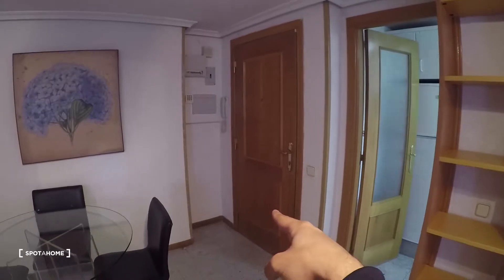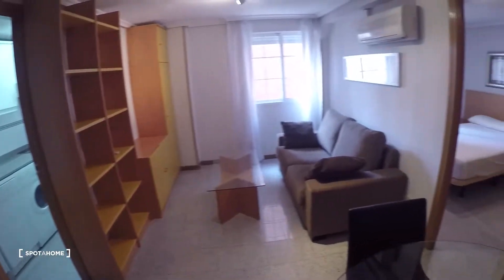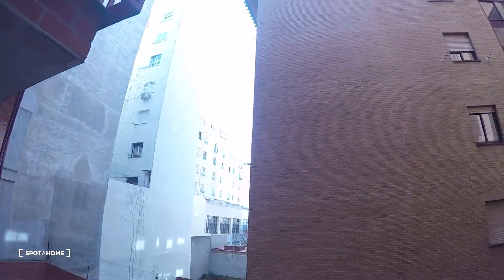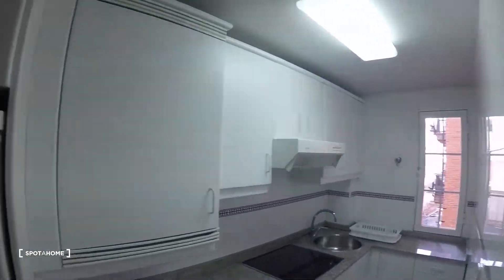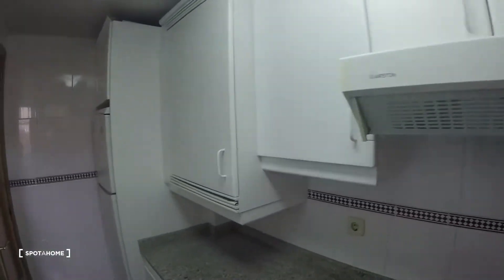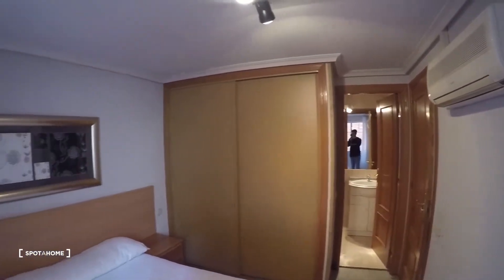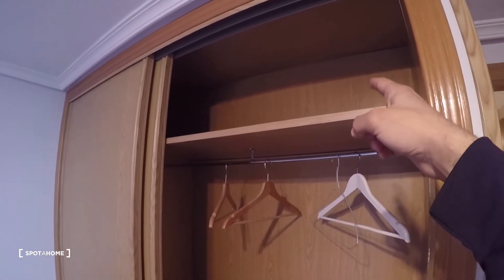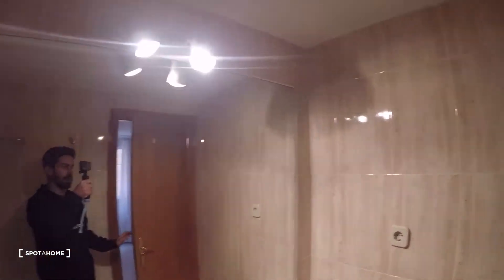Spacious 1-bedroom apartment with AC for rent in Tetuàn - Spotahome (ref 124745)